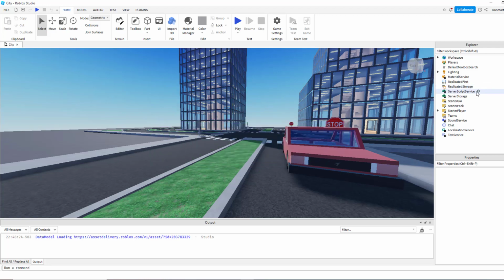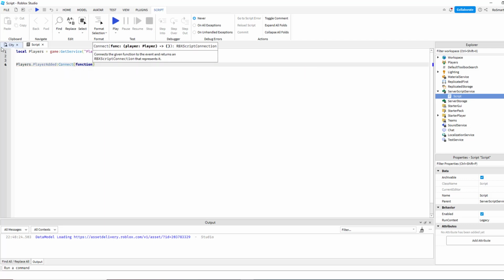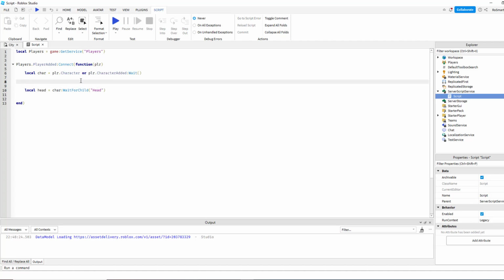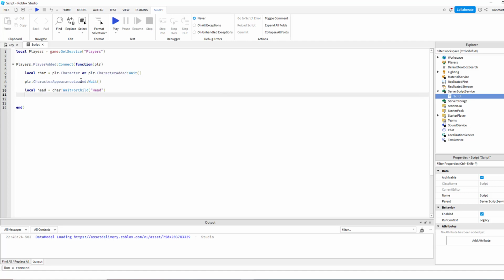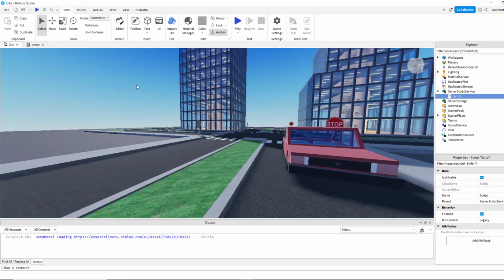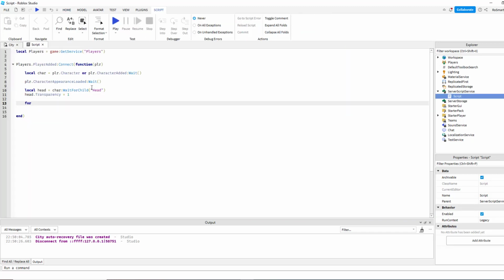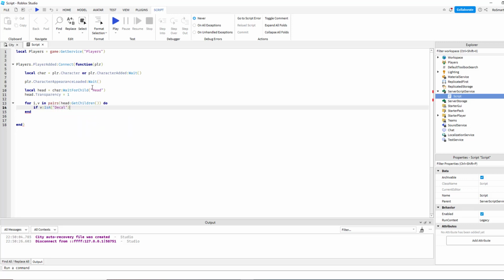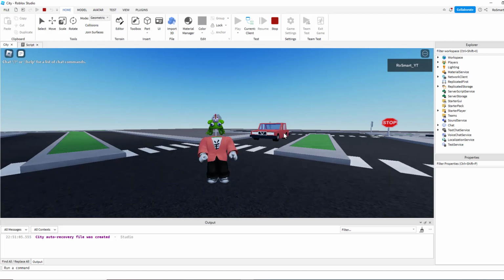Make EVERYONE HEADLESS in YOUR ROBLOX GAME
Predicting this one to go viral (no(or yes...))
BTW Hi everyone and I hope you'll enjoy this headless tutorial!
You can use this code either for making something like what I did or you can literally sale Headless Gamepasses for BOBUX.

Anyway, love u and see u in the next video!